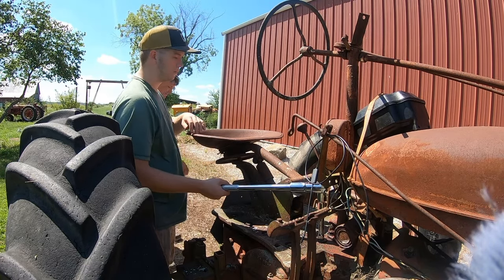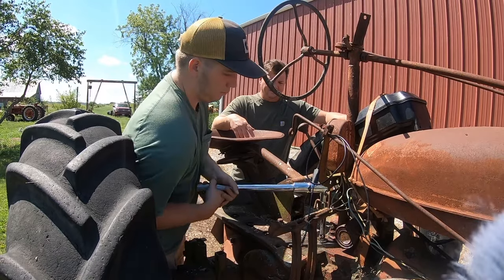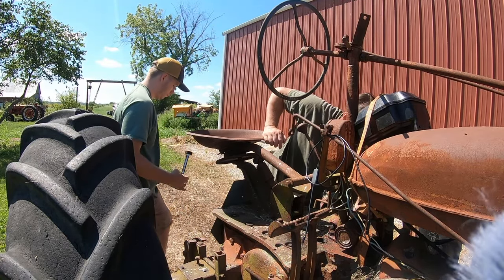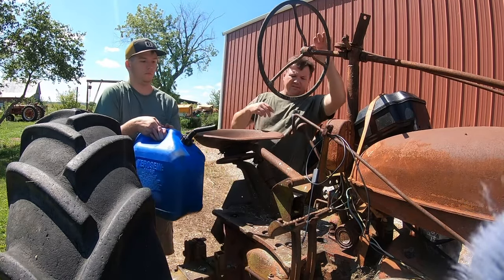First drive of the wartime H. All the gears seem to be solid!.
We take the H on a test drive and all the gears seems fine!. However we did need to flush the trans and put in new oil.. and we are getting rid of that straight pipe sometime soon!